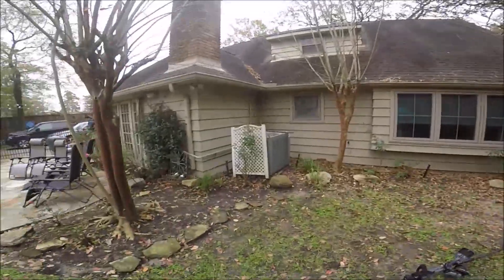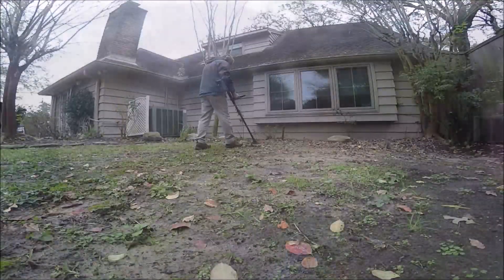Lost Wedding Ring in Houston, Texas found by Houston Metal Detecting Services...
Wedding Lost While Cleaning Gutters…
I was contacted by Beau, a resident of Houston who was looking for someone to help him find his lost wedding ring.
Beau reported he had been on a ladder cleaning out the gutters on his home when he realized his wedding ring was no longer on his finger.
Beau said he had tossed the leaves from the gutters into the yard, and after discovering he had lost his ring spent hours searching the ground for his ring.
Beau said after hours of searching, he did a little internet research on the best methods for finding a lost ting and came across Houston Metal Detecting Services – The Ring Finders Houston, Texas.
Beau said he did waste much time and immediately placed the call!
After discussing the details with Beau, arrangements were made to search for his ring the following day…
The ring recovery was successful…check out the video to see the recovery of Beau's wedding ring!